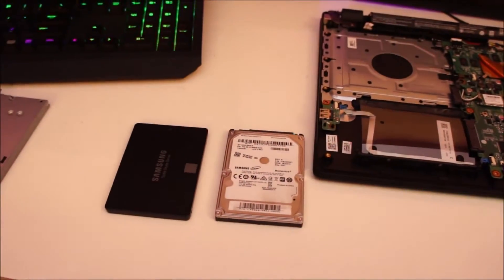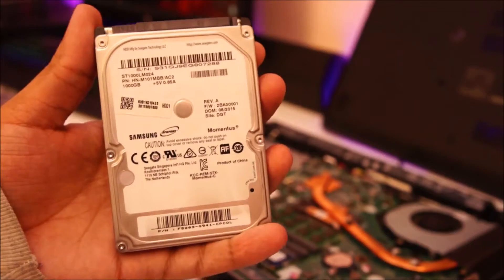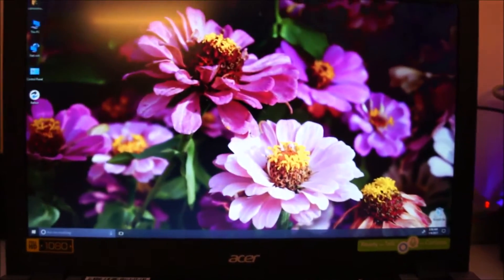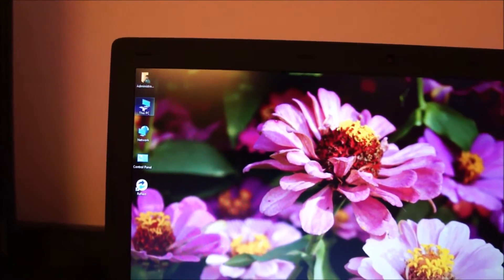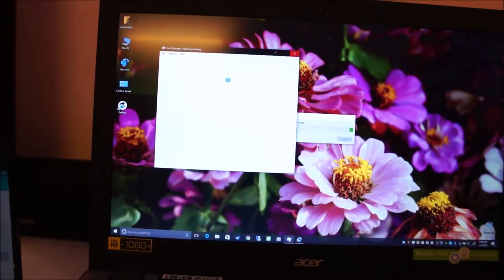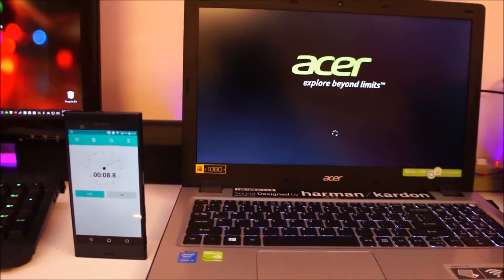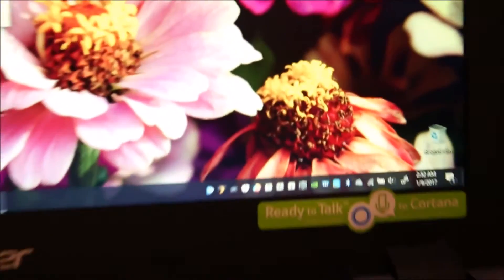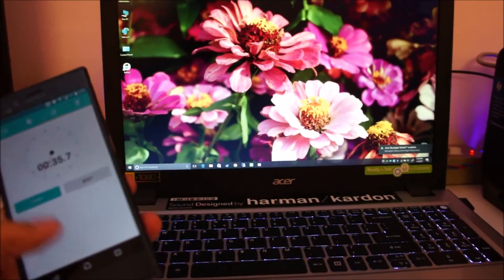SSD vs HDD boot speed comparison (make windows 10 faster)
Just a quick comparison to see how fast you can make your computer using a SSD
Samsung 750 EVO 250GB vs 1TB Hard Drive